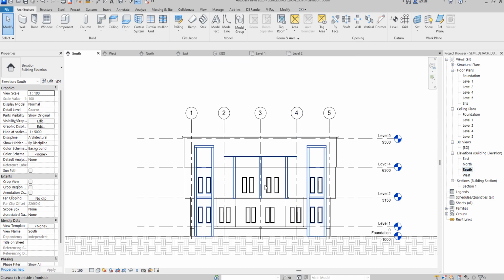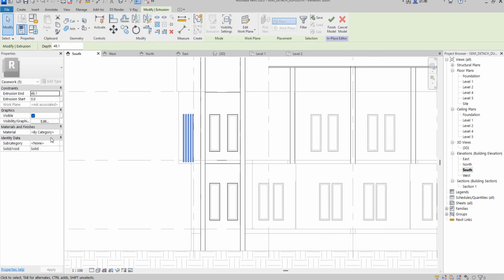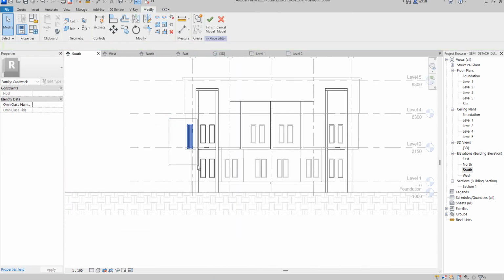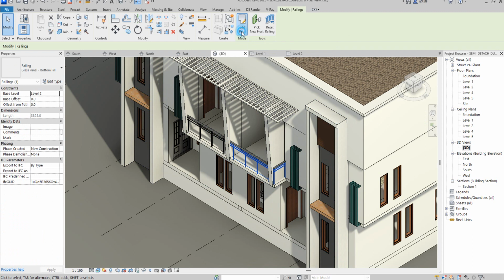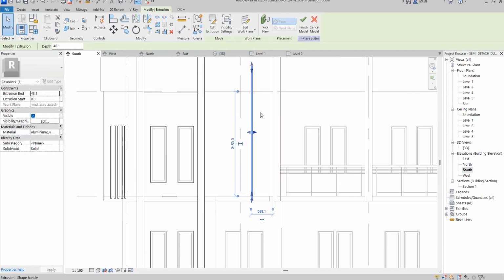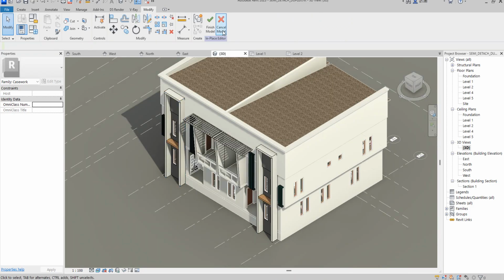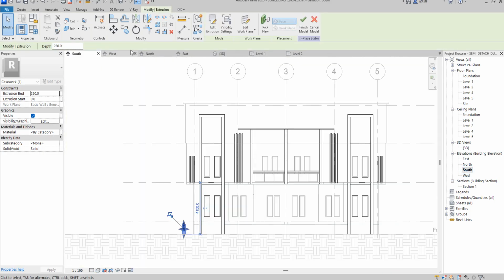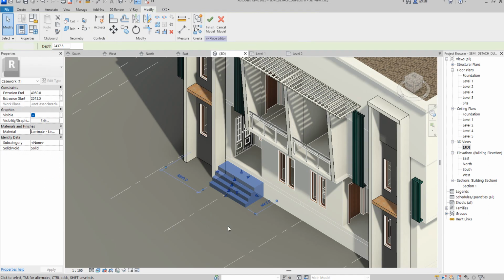REVIT COMPLETE TUTORIAL : 7 HOW TO CREATE SEMI-DETACH DUPLEX CONTINUE ELEVATION